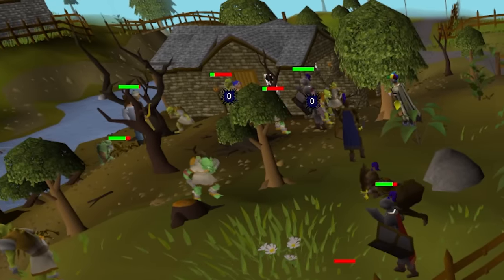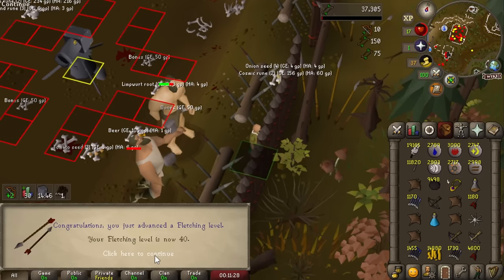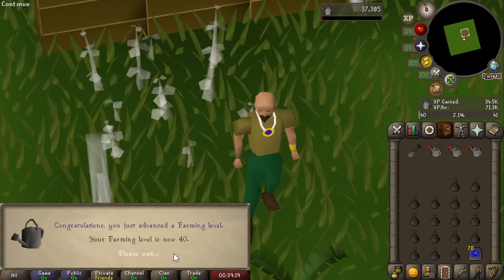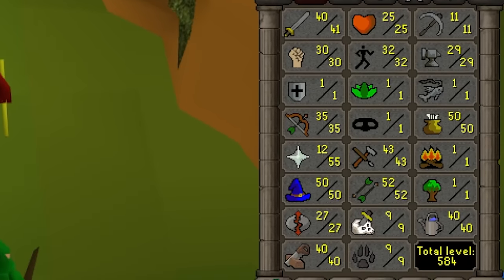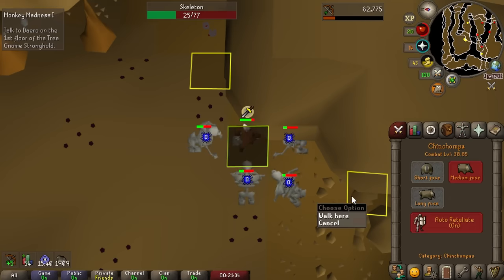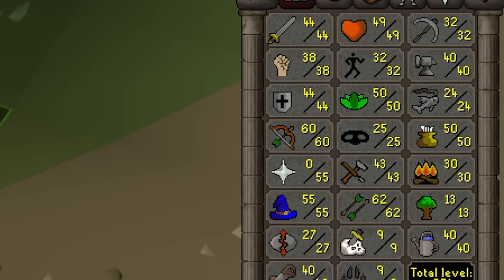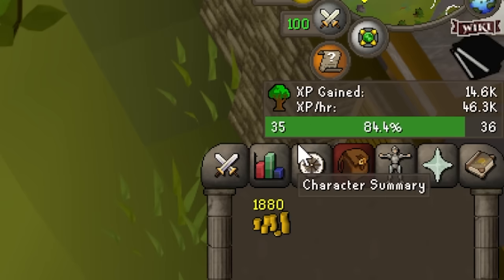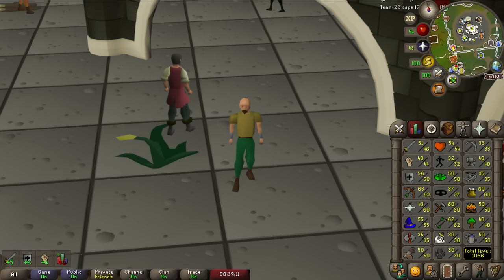How Far can 50M get a Brand New Account in Only 24 Hours? [OSRS]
When most players make a new account, they normally start with 0 cash and slowly work their way to the mid game. But what if you started your account with a sizable amount of money instead?

Today I am going to be taking a brand new level 3 account, and attempting to power level it as quickly as possible. I'm going to give it 50m and I want to see how far I can make it in just 24 hours. The goal is to get the highest total level account in 24 hours. We are going to do a combination of expensive training methods and quests. I am definitely not an efficient player, but lets see how far we can make it.

Music Used
Krik

Clan Chat:
"FlippingOSRS"

ZestyBumpy
Kai
Cayden Blacklaws
Kapersky
Aelandra
TheJourneyMan
Mitch Reynders
Kush Patel
yoyosup 89
DrBenDovah
The Hybrid
ndm0001
MageOfLink
Whales FTW
Teflecter
Vasil Cholakov
Michael